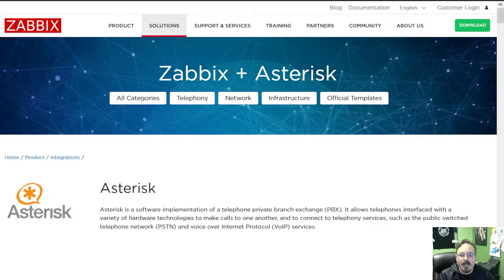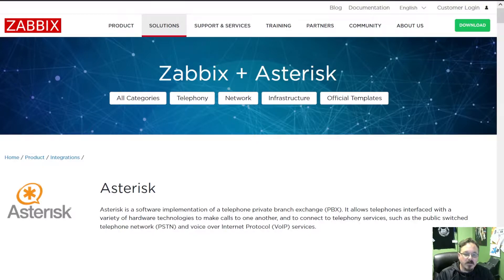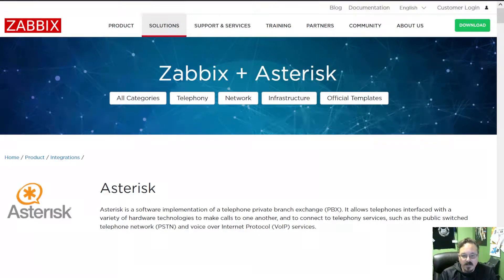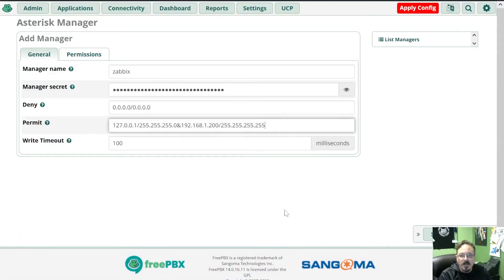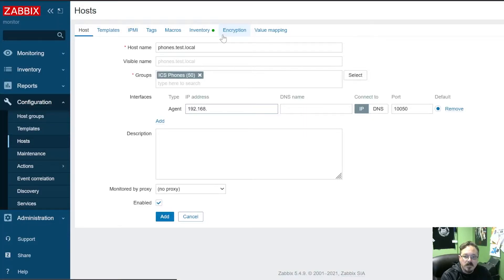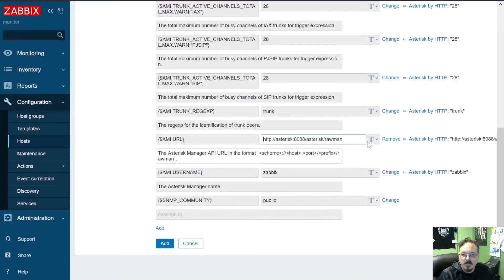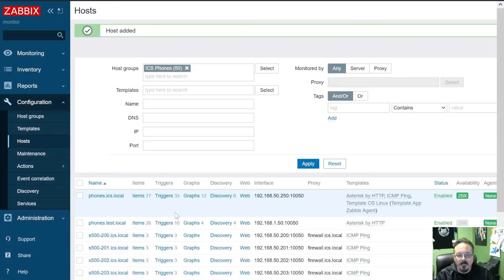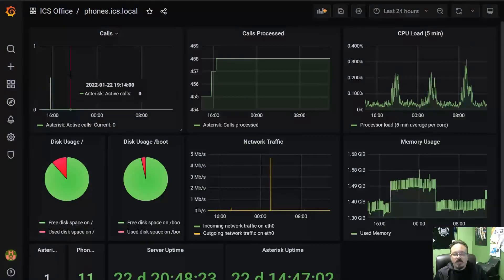Monitor FreePBX with Zabbix 5.4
This video will demonstrate using the HTTP monitoring in Zabbix 5.4 to access the AMI of Asterisk on FreePBX.

You may need to open port 5038 and 8088 on the firewall.